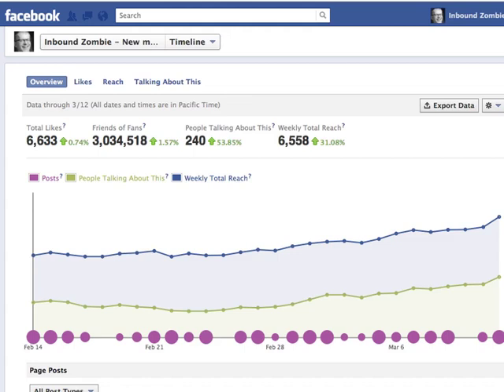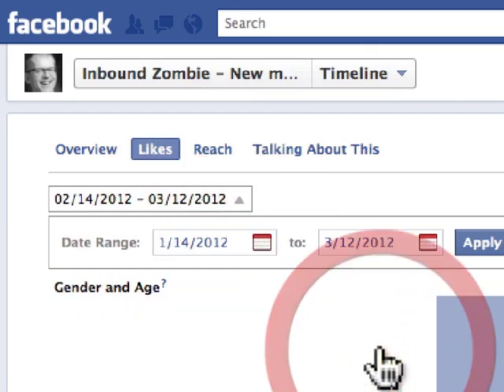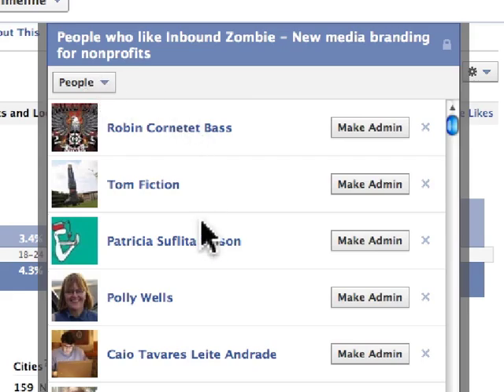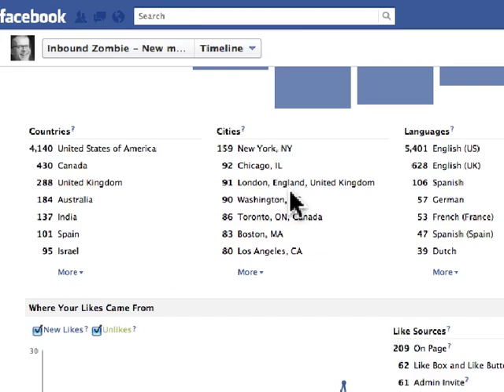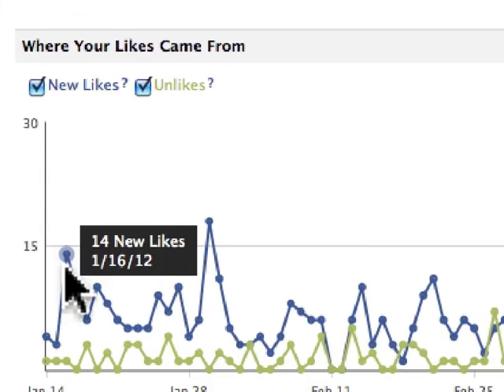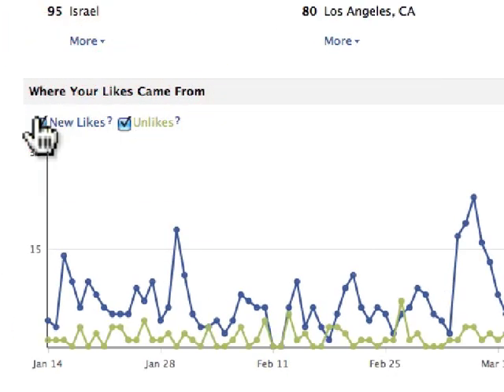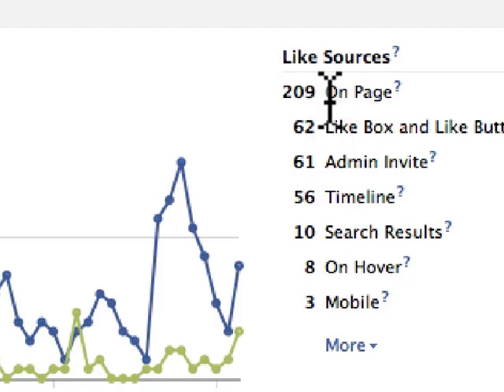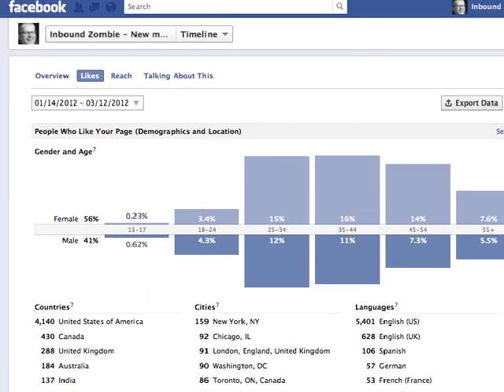How to understand the Likes report in Facebook Insights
This video will show you how to use the Likes report in Facebook Insights (updated for Timeline)